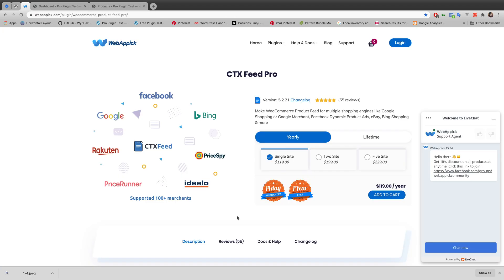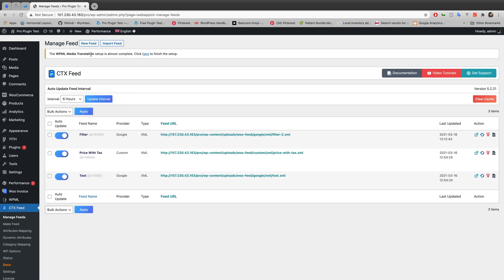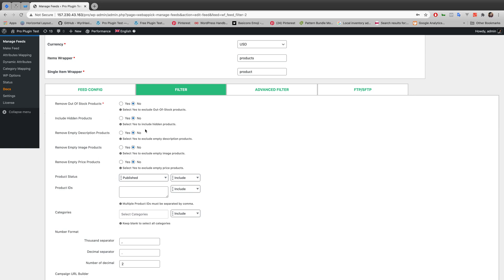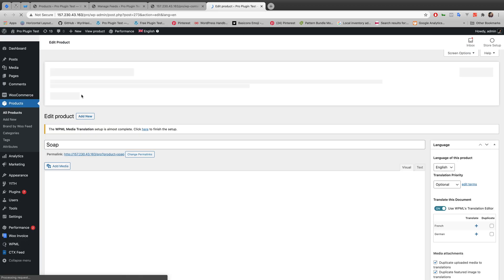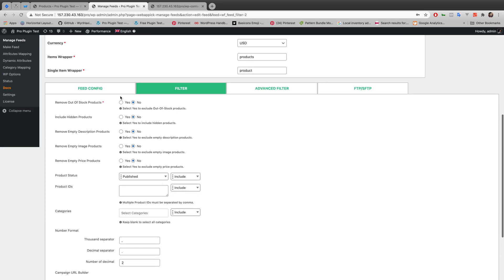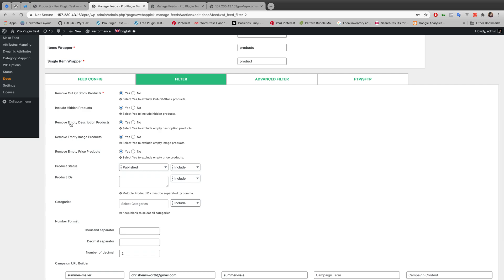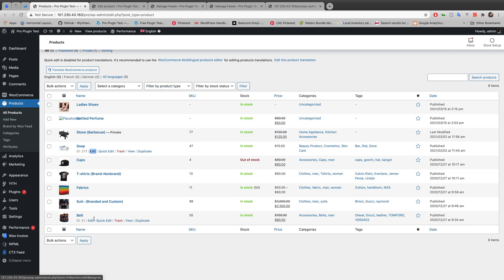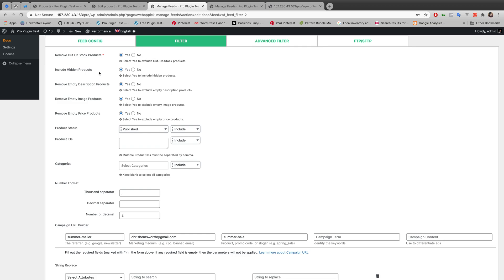The Functionality of Filters - Part 1 | How CTX Feed Filters Works With WooCommerce Product Feed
In this video, you will learn all the functionality of CTX Feed filters and how it works with the WooCommerce product feed.

CTX Feed is one of the most used and popular product feed generator plugins for WooCommerce. Filtering options:
Remove Out Of Stock products.
Include hidden products.
Remove empty description products.
Remove empty image products.
Remove empty price products.

So, let’s watch the video to learn all the functionality of CTX Feed filters and how CTX Feed filters work with WooCommerce product feed.

Chapters:
0:00 Introduction
0:24 All Products
1:07 CTX Feed
1:20 Functionality of Filters
1:42 Remove Out of Stock Product
1:57 Include Hidden Products
2:11 Remove Empty Price Product
2:38 Remove Empty Price Product
5:32 Change options
7:33 Remove Empty Image Product